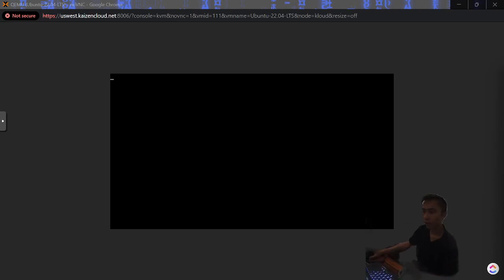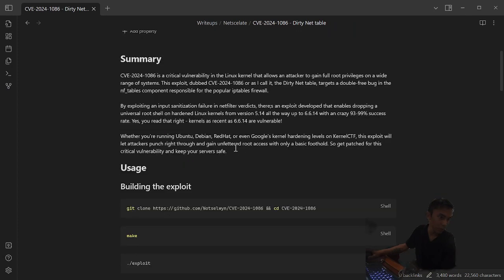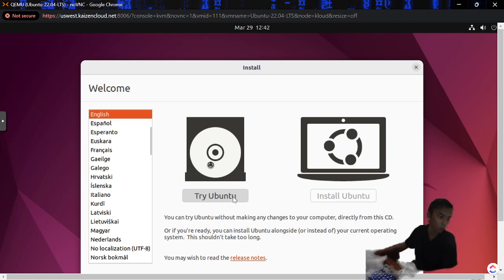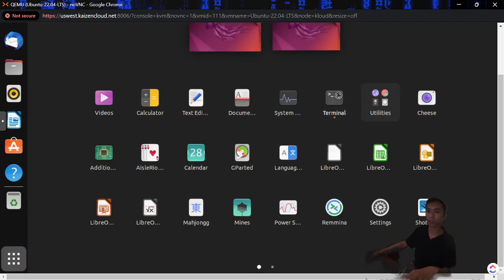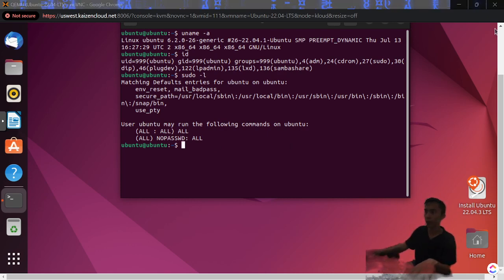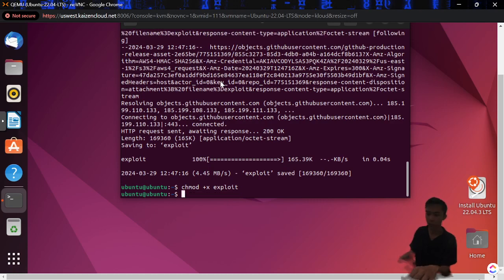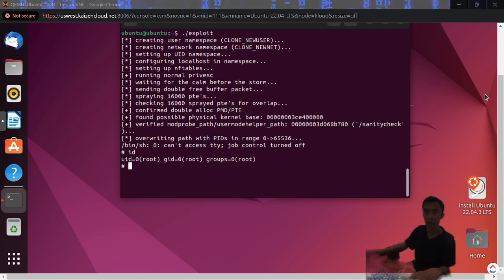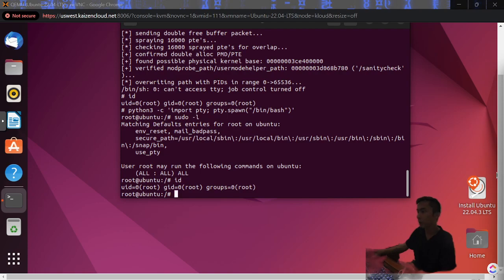CVE-2024-1086 - Dirty Net Tables Exploit Demo